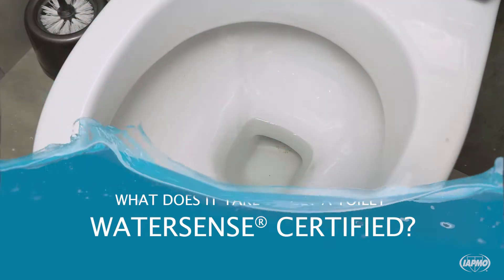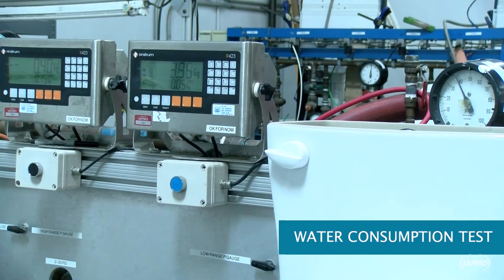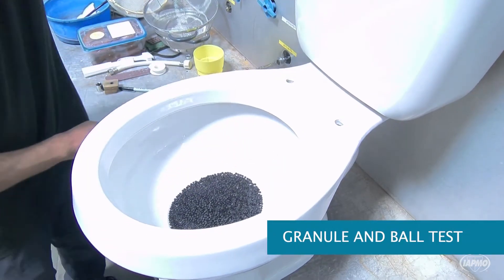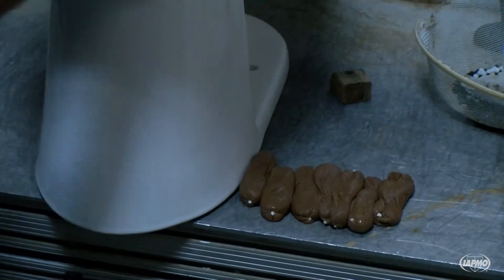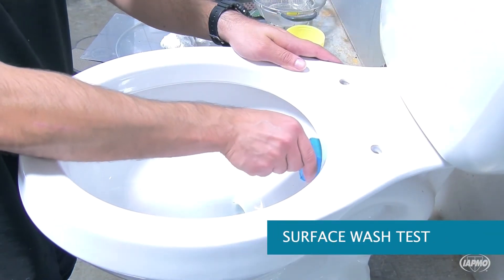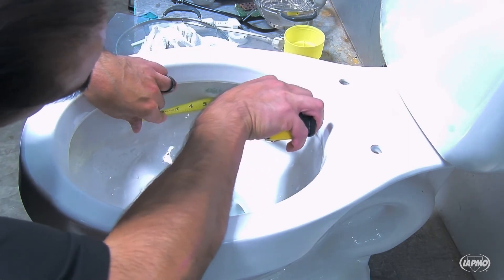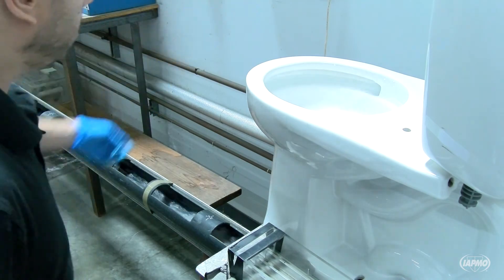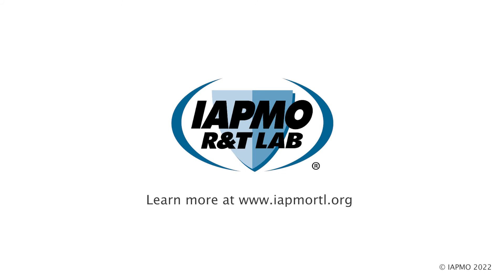What Does It Take To Get A Toilet WaterSense® Certified?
The IAPMO Group has launched a series of videos demonstrating the procedures for testing WaterSense toilets, showers and lavatory faucets. These consumer-oriented videos show the extra steps manufacturers take to reduce the consumption of water while still providing the expected user experience.

The Los Angeles Department of Water and Power (LADWP) and IAPMO have long led the development and codification of water-efficient products and systems, including working closely with the U.S. EPA on the various WaterSense provisions.

The city of Los Angeles has recognized IAPMO for its “endless dedication and commitment to providing the standard of plumbing and sanitation, all in an effort to protect public health and safety throughout the world.”